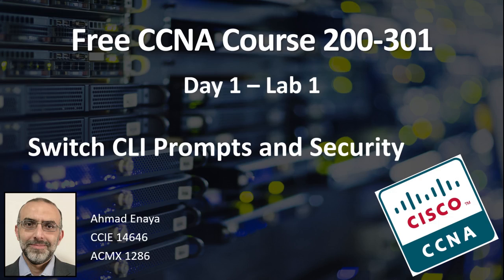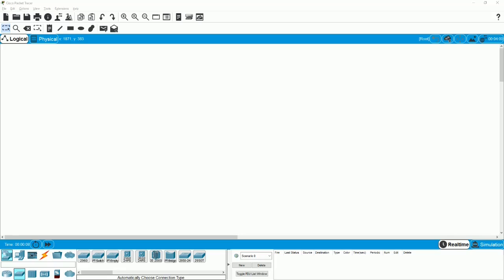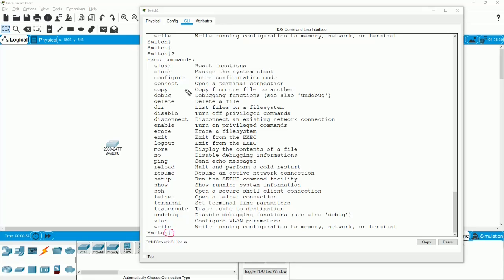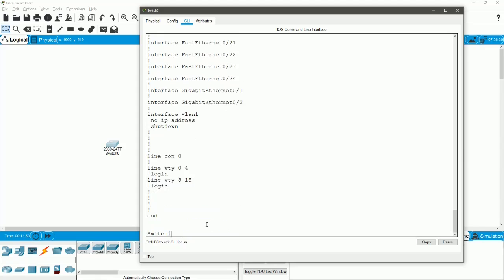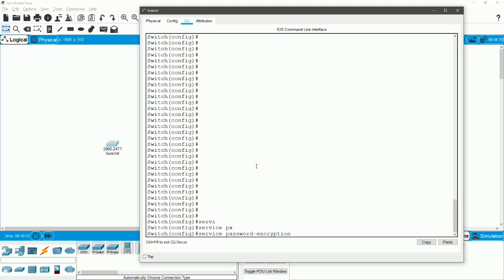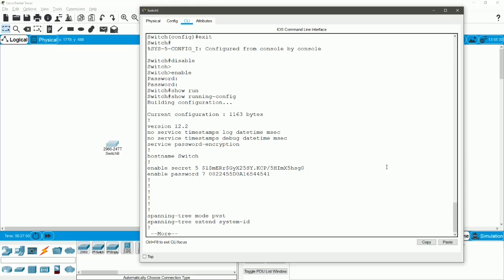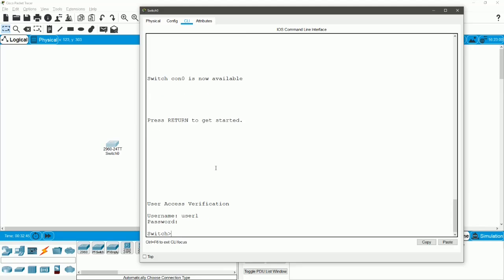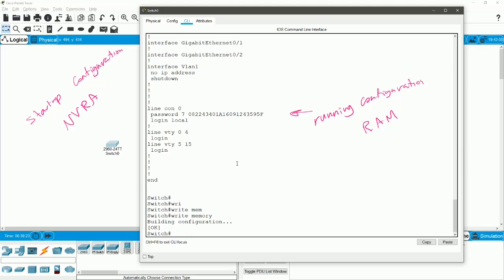Switch CLI Prompts, Help and Security Lab. CCNA Course 200 - 301, Day1 - Lab 1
In this lab, I'll present CLI help and different prompts: user, enable, global configuration and submodes.